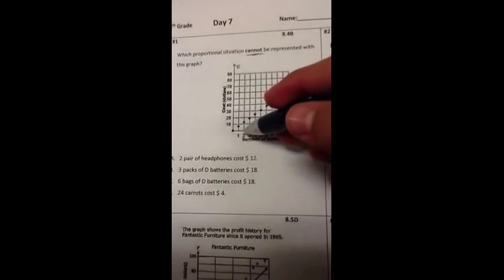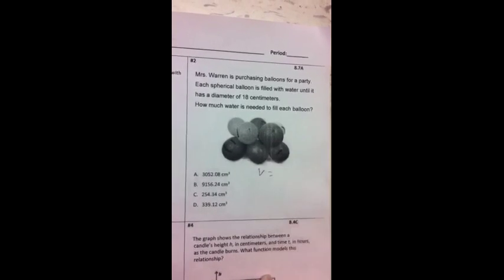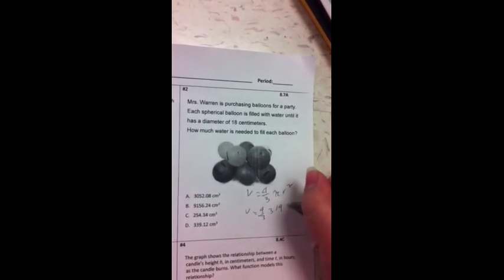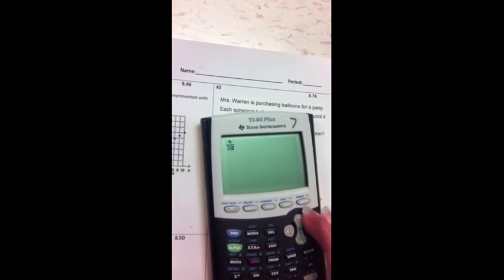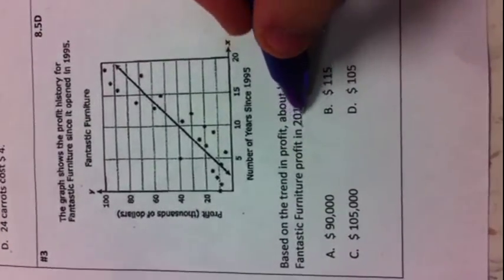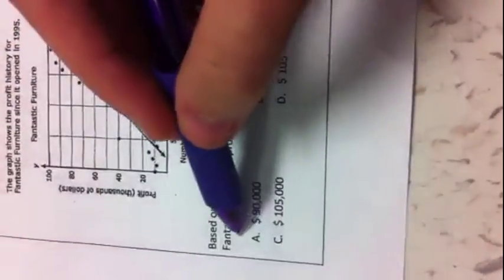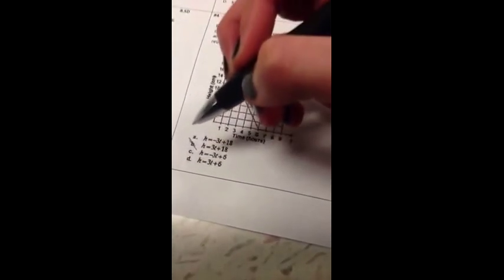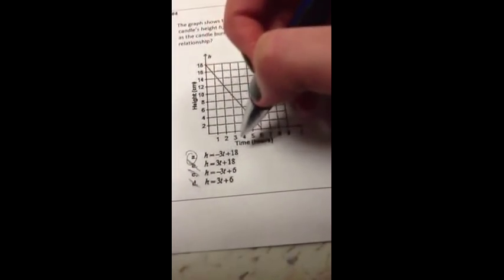SR Day7 #1-4